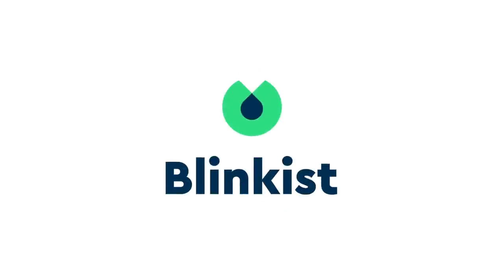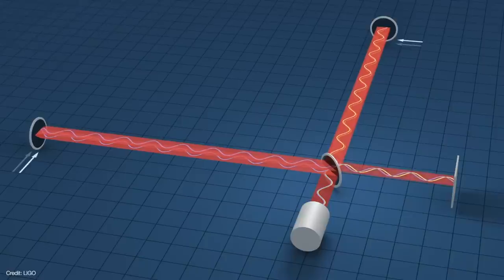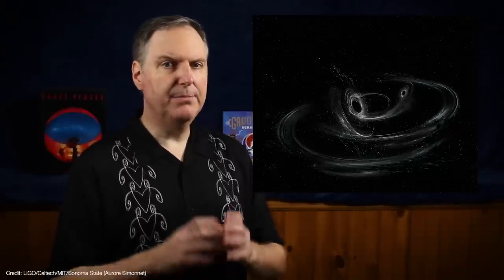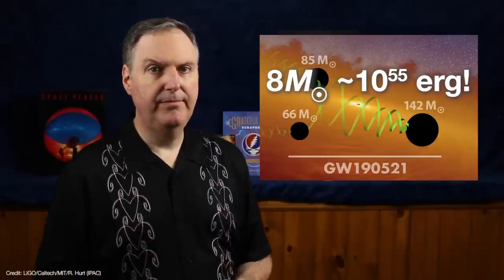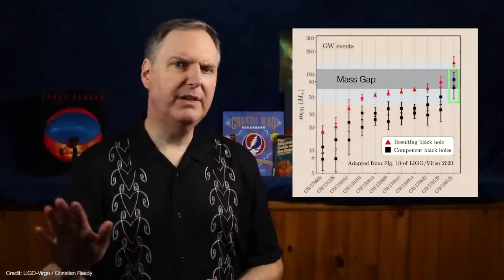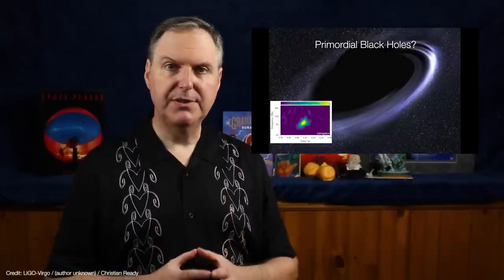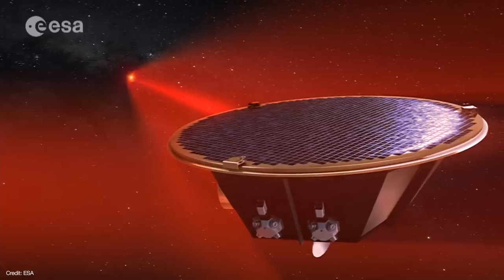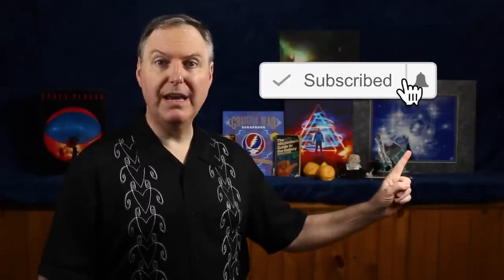The Most Massive Black Hole Merger is 'Impossible'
The most massive Black Hole merger is 'Impossible', but it happened anyway. Two black holes, with masses 85 and 66 times the Sun, merged into an intermediate mass black hole 142 solar masses designated GW190521. The merger was detected by the LIGO-Virgo gravitational wave collaboration. This black hole merger is considered to be "impossible" because at least one of the two black holes that merged couldn't have formed in a supernova. Instead, they belong in the "pair instability mass gap" of black holes and must have merged in a prior generation in a cluster or perhaps in a quasar's accretion disk.

00:00 Start
05:07 the GW190521 signal
09:11 the black hole mass gap problem
11:38 Solutions to mass gap problem
14:08 Alternative scenarios
16:27 Future detections
17:45 Blinkist
19:40 Patreon thanks

🧭 References:
LIGO Science Release:
GW190521: A Binary Black Hole Merger with a Total Mass of 150 Msun (published in Physical Review Letters)
Properties and astrophysical implications of the 150 Msun binary black hole merger GW190521
A Candidate Electromagnetic Counterpart to the Binary Black Hole Merger Gravitational Wave Event S190521g. Graham et al 2020

United States
Earth